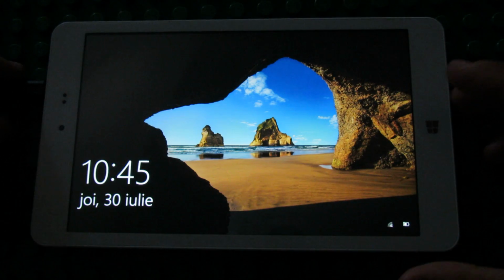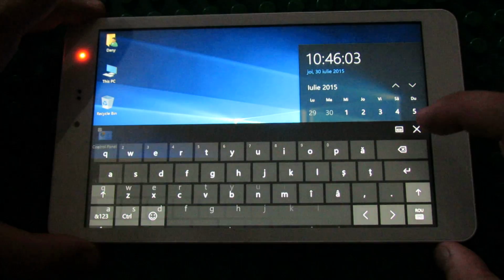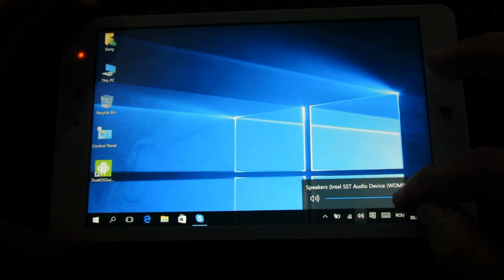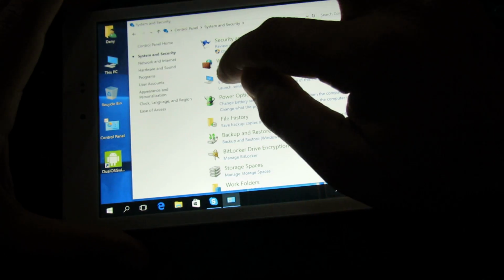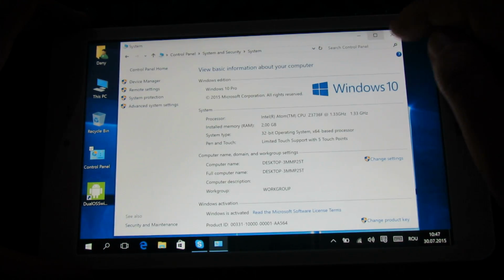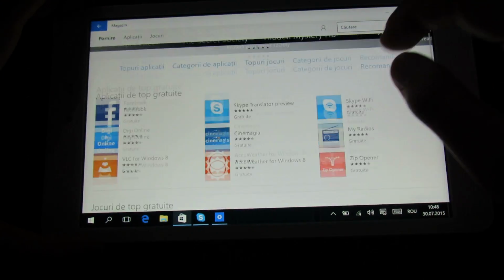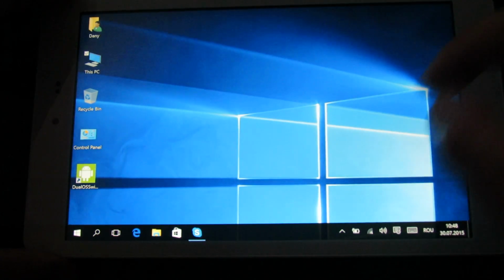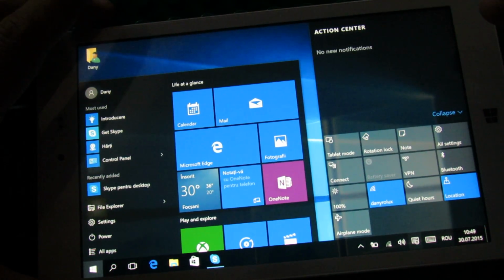Windows 10 Professional installed and activated on Chuwi Hi8 tablet